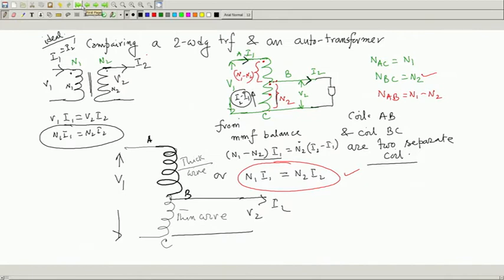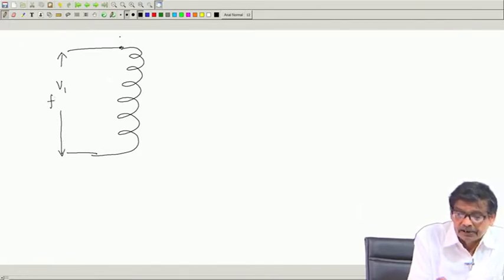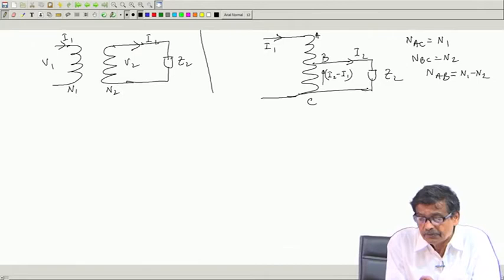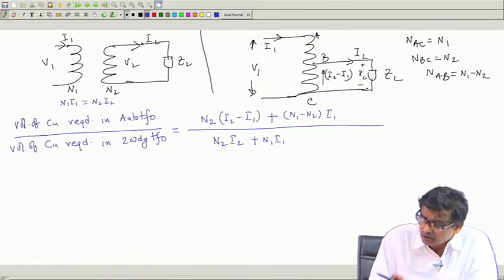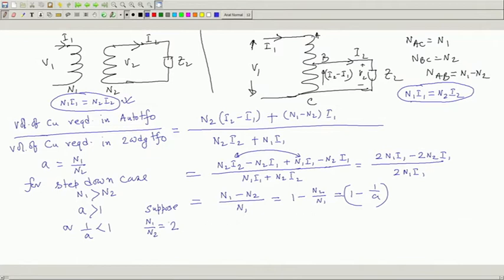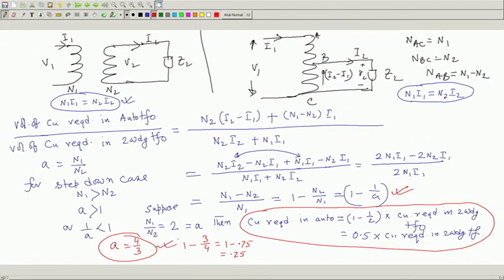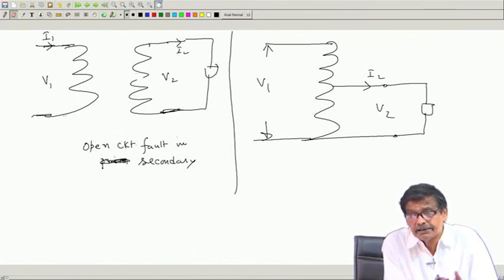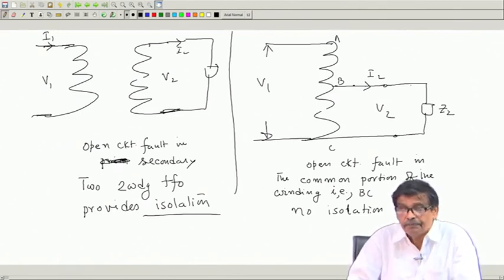Auto Transformer Versus Two Winding Transformer (Contd.)